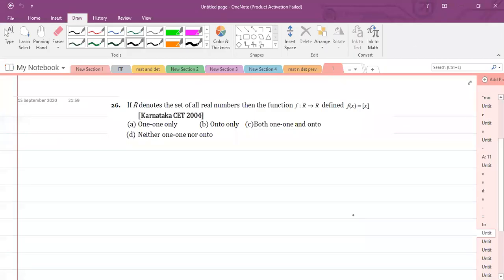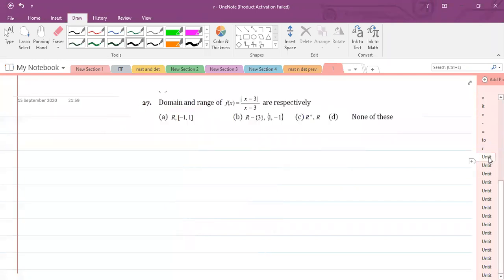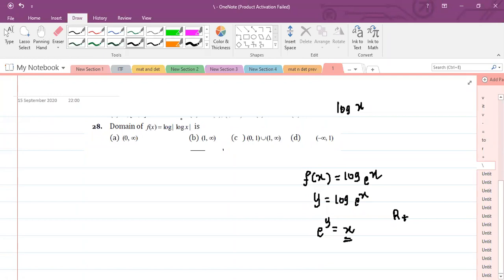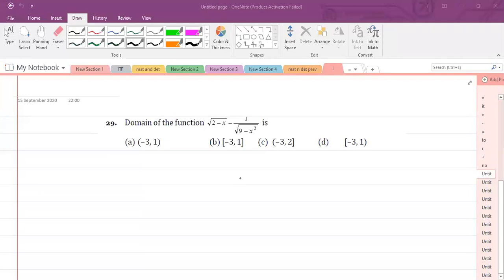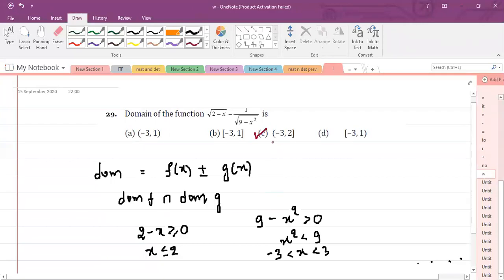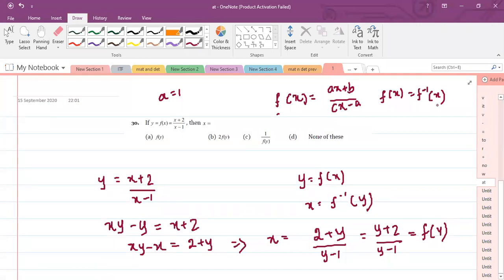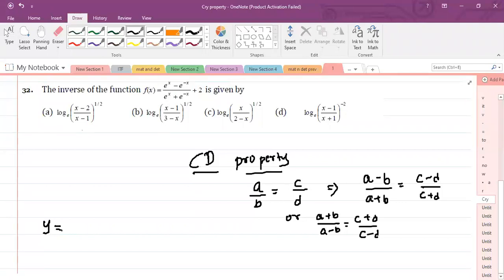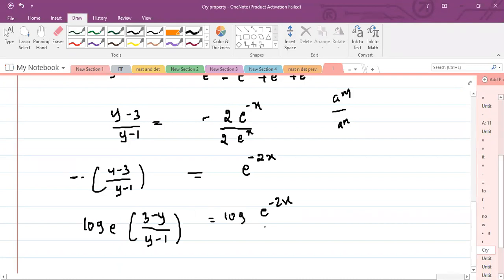Target CET 2021 Relations and functions L4